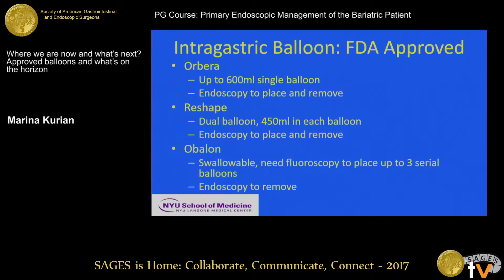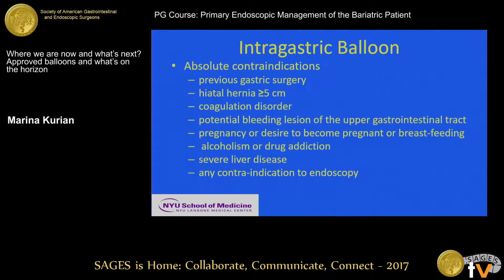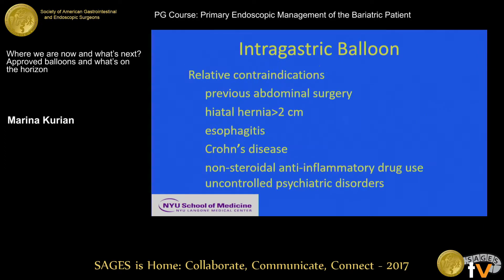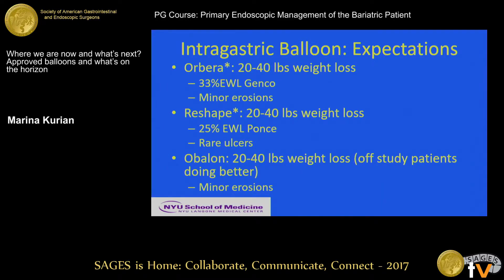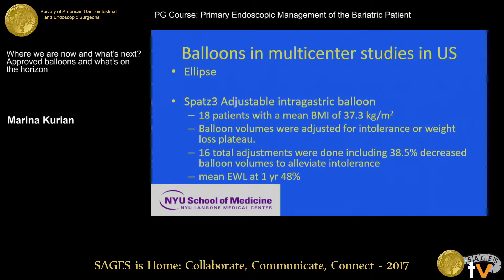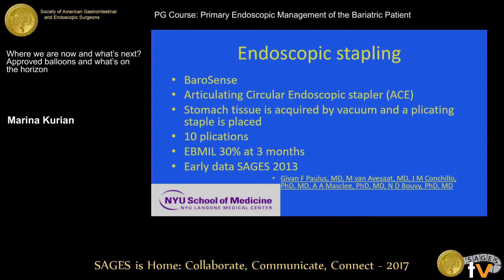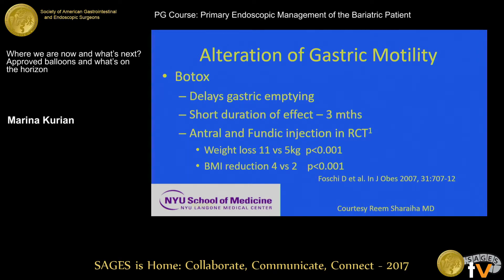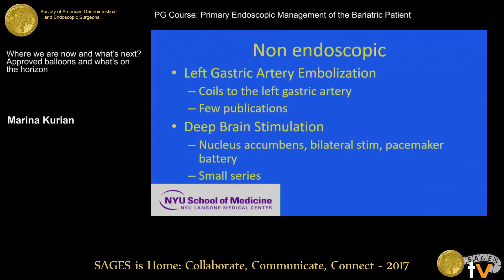Where we are now and what’s next? Approved balloons and what’s on the horizon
Presented by Marina Kurian at the PG Course: Primary Endoscopic Management of the Bariatric Patient held during the 2017 SAGES Annual Meeting in Houston, TX on Wednesday, March 22, 2017